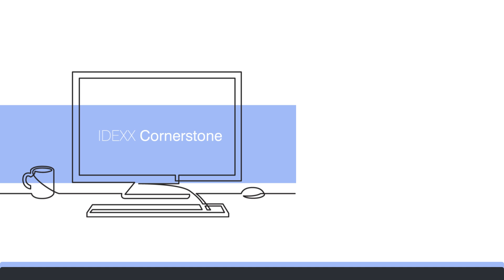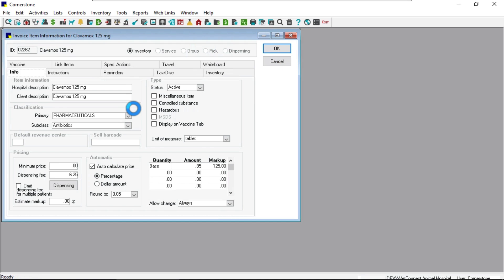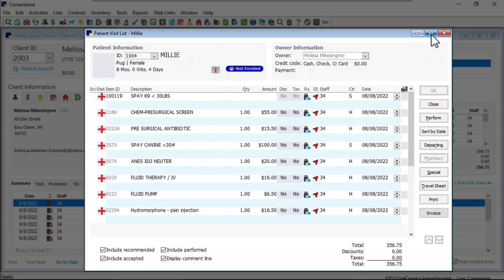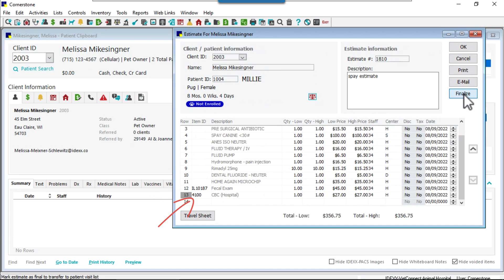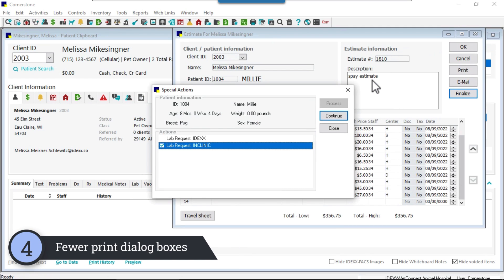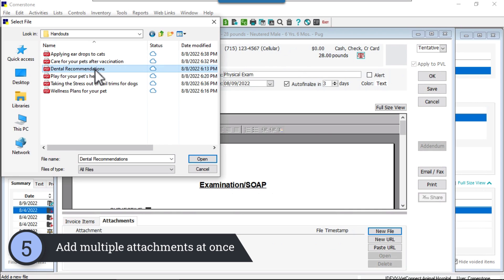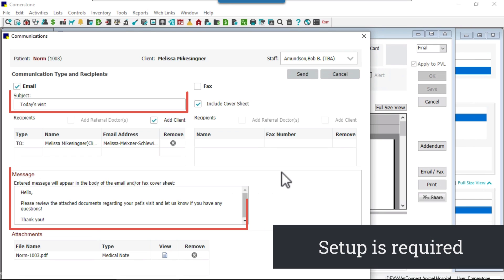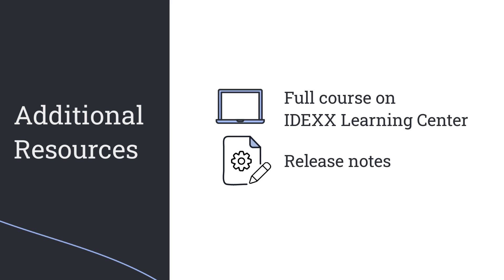Cornerstone 9.5: Improved Navigation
This video demonstrates some of the Cornerstone 9.5 enhancements that improve navigation and efficiency throughout the software.